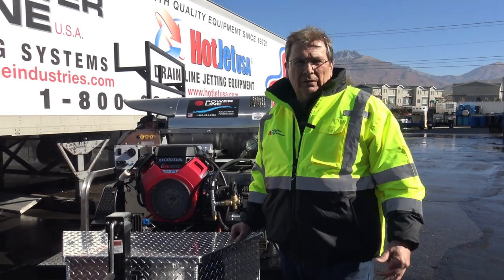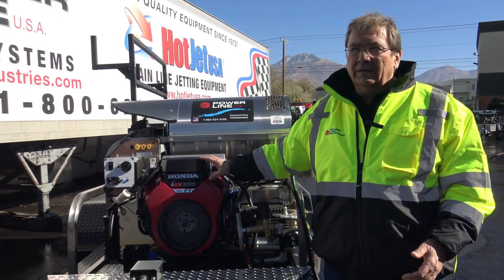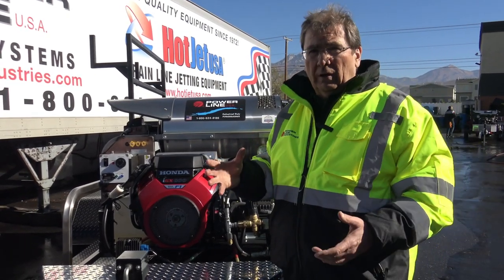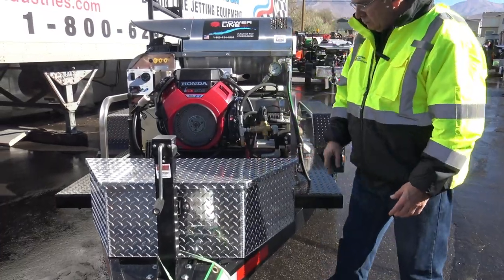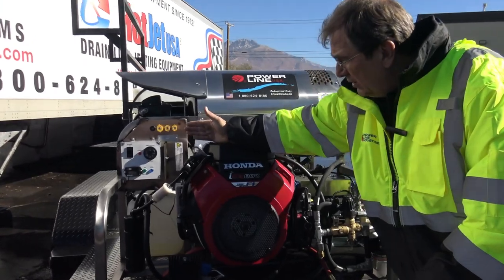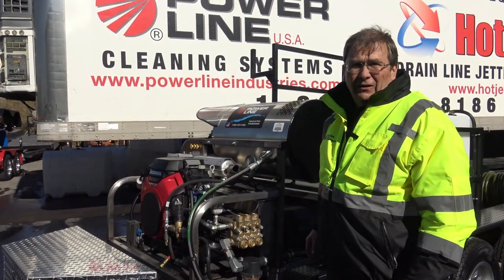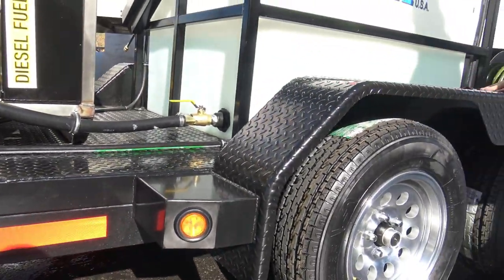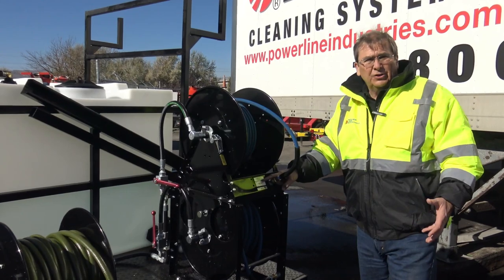Power Wash Trailer with Honda iGX800 Engine Overview by Power Line Industries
Mo outlines the features of the new Honda Power Wash Trailer System by Power Line Industries featuring a HIGH TORQUE Honda iGX800 engine.

The new Power Line Industries Honda iGX800 power wash trailer system is custom from the ground up - featuring a 12’ full diamond plate steel deck trailer with 3,500 lb axles. The new Honda delivers tons of torque! This powerful pressure wash system features a premium belt driven General pump - perfect for the budget minded contractor that wants to look and be super professional! Featuring a tandem axle trailer design and a super efficient heater coil (which saves fuel), the Honda iGX800 Power Washer provides exceptional cleaning power to clean nearly any job! This power wash trailer generates hot or cold water as well as “wet” steam, and is fully upgradeable.

Features:
28HP iGX800 Honda Engine
8GPM @ 3,600PSI (single gun)
4GPM @ 3,600 PSI (dual gun)
12 gallon diesel tank; 8 gallon gas
Tandem Axle HD Trailer
330 Gallon Water Tank
Operates with cold, hot or “wet” steam